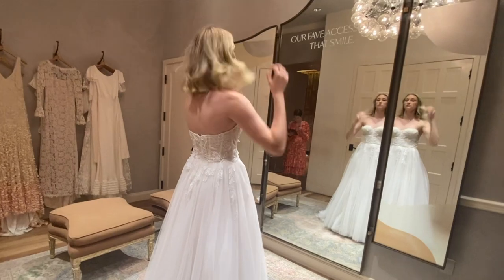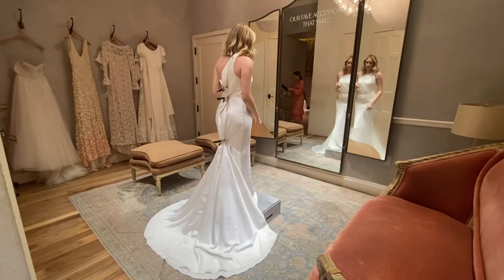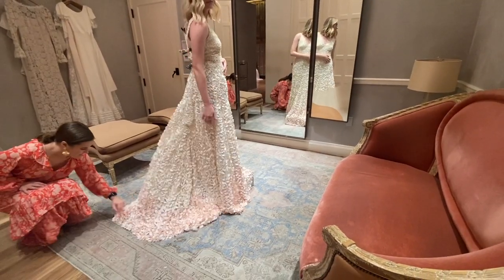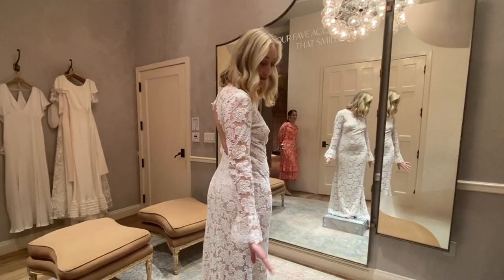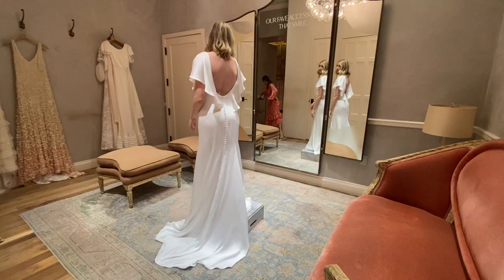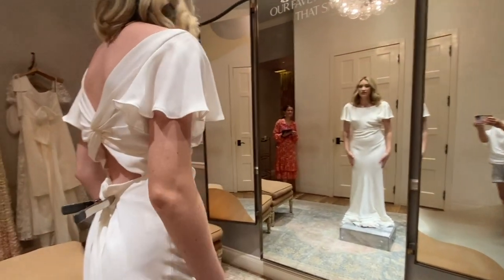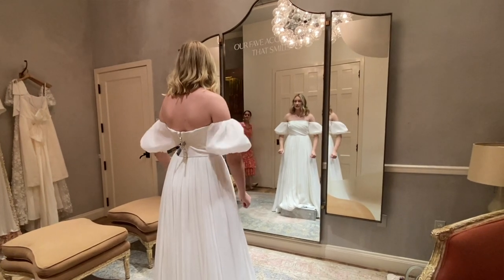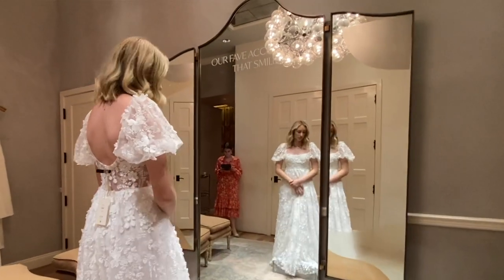WEDDING SERIES: I found THE DRESS at BHLDN!! *and tried on so many other gorgeous dresses*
Another wedding series video!! I found THE ONE.. other than Michael ;)

In this video I take you guys with me wedding dress shopping at BHLDN in Houston, Texas.  I explain why I chose BHLDN and why I was DETERMINED to find my dress from here.

I feel so blessed to be able to share this journey with you guys.

xx